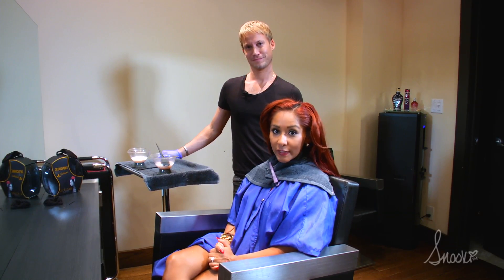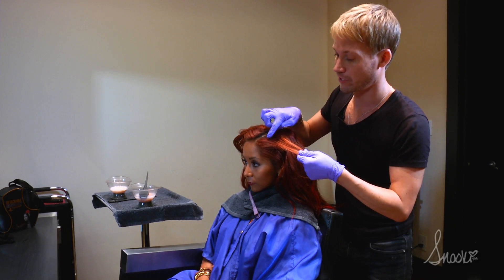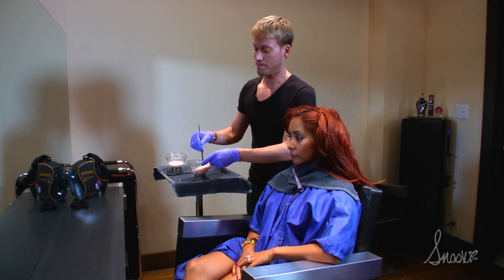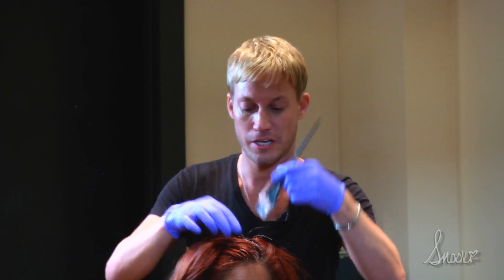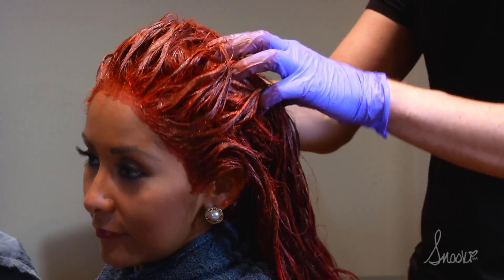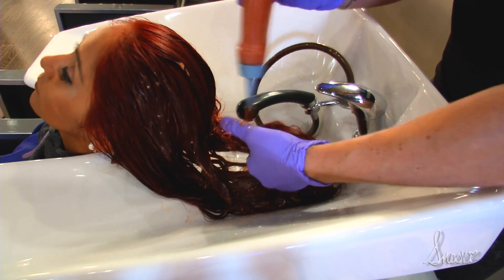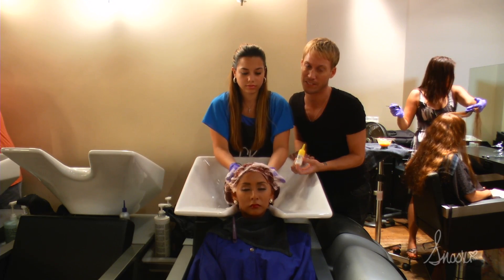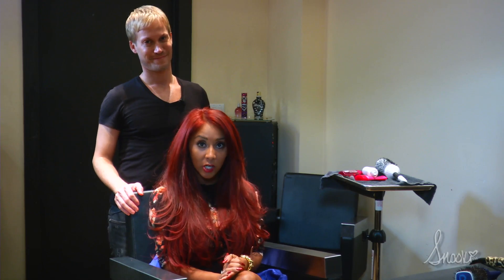Hair Color - Hair Trend Tuesday w/ Snooki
Hair Trend Tuesday! Snooki shows us how she gets her hair to look great!

It's time for Hair Trend Tuesday and this week Snooki is going to recharge her fireball red hair color. First apply hair color to new hair growth. Then paint the hair where there is fading, then make sure it is evenly blended. Let the hair color sit for 30 minutes, then shampoo and gloss. Blow dry to finish.